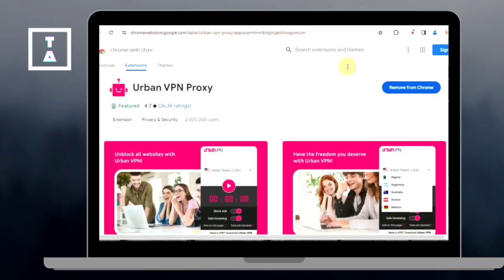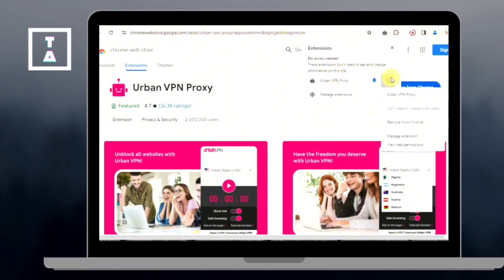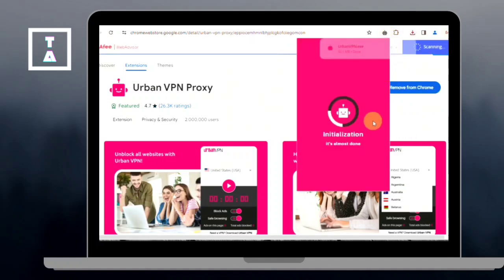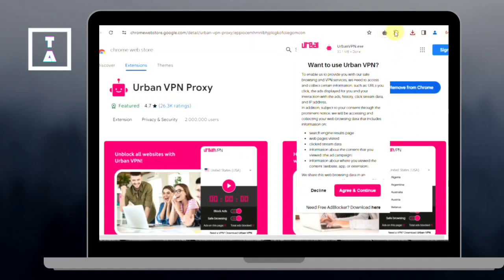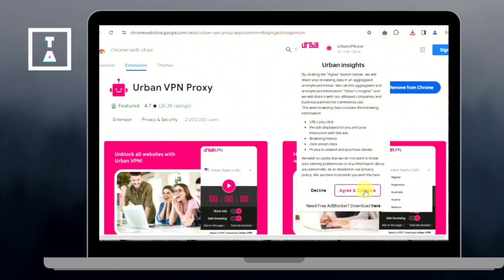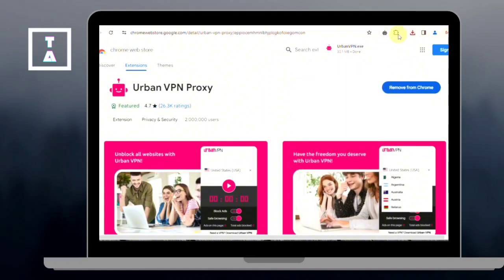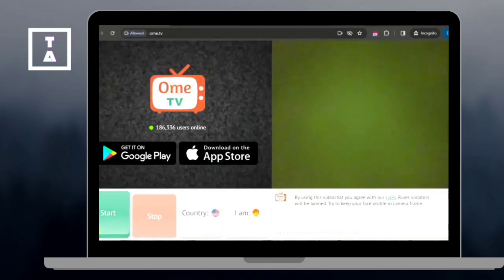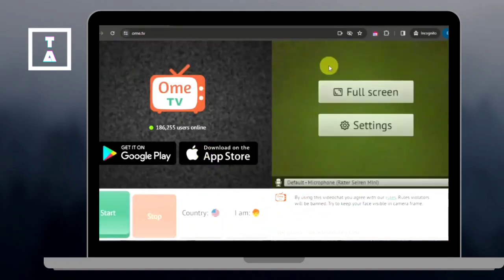How to Change Server on Ome TV in SECONDS!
Looking to switch servers on Ome TV for a better chat experience? This quick guide will walk you through the steps to change your server on Ome TV, ensuring smoother and more enjoyable interactions with strangers worldwide. Whether you're seeking a new language region or just want to meet new people, this tutorial is perfect for you!

📌 What You'll Learn:
✔️ How to change server settings on Ome TV
✔️ Tips for selecting the best server for your needs
✔️ Troubleshooting common server change issues

Discover how altering your server can lead to a more tailored and engaging experience on Ome TV. Don't miss out on connecting with people from different cultures and backgrounds. Watch and transform your Ome TV experiences today!